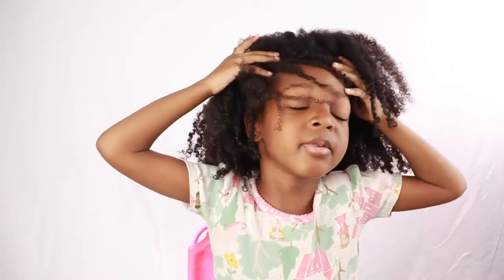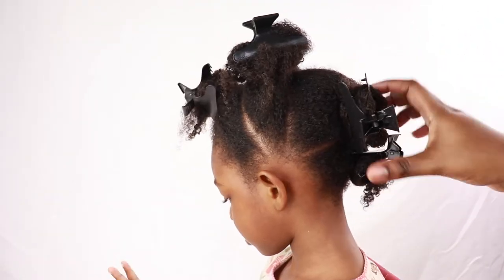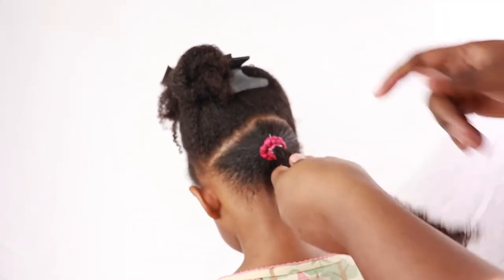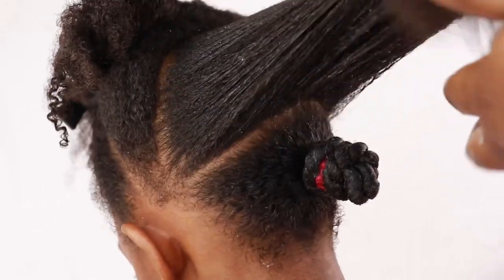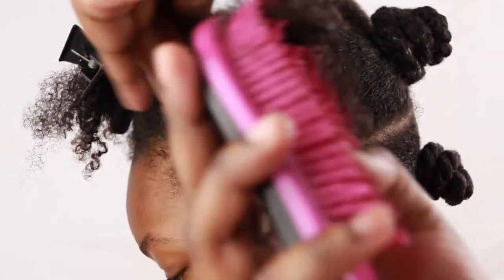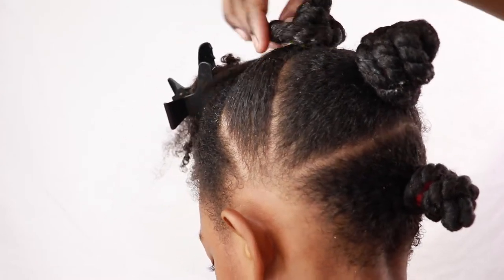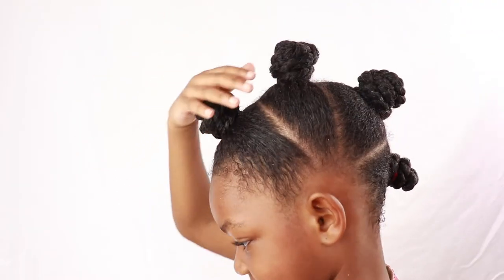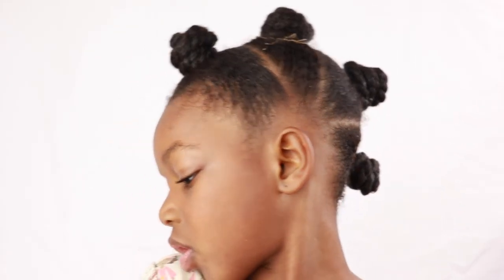🎄HOLIDAY HAIRSTYLE🎄 for natural kids | Cute hairstyles for kids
In today's video I will show you a simple and easy holiday hairstyle for natural kids. The holidays are right around the corner and I know many moms are looking for cute hairstyle ideas for their kids. This holiday hair look is cute and easy to do for your child. - Glow up with Paige

PRODUCTS USED:
Hydrating curling cream
Gold bobby pins
Colorful scrunchies
Pink tangle teaser brush
Black hair clips for sectioning